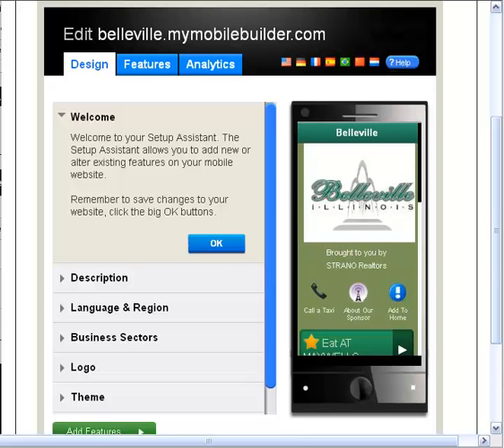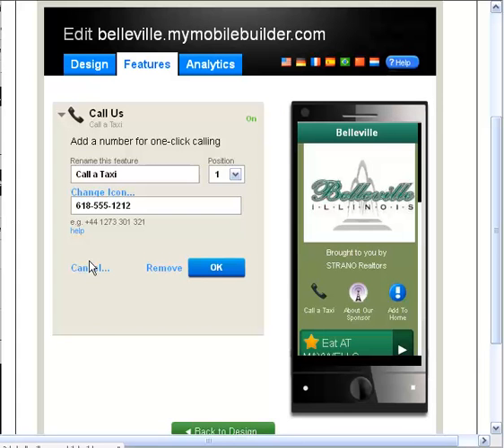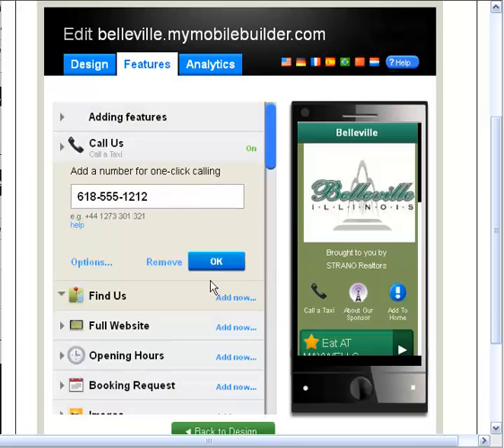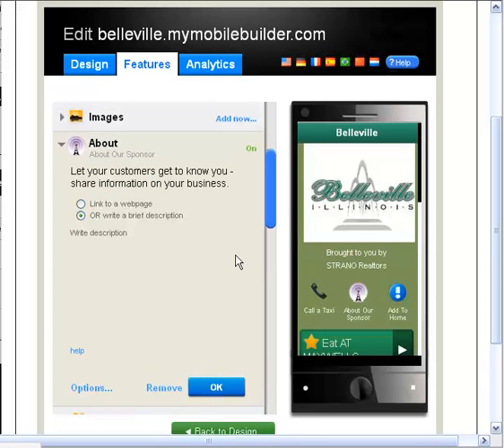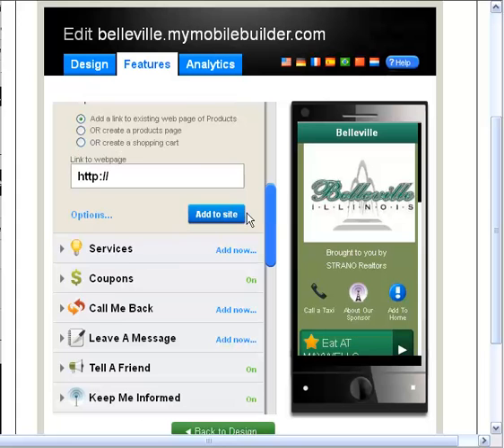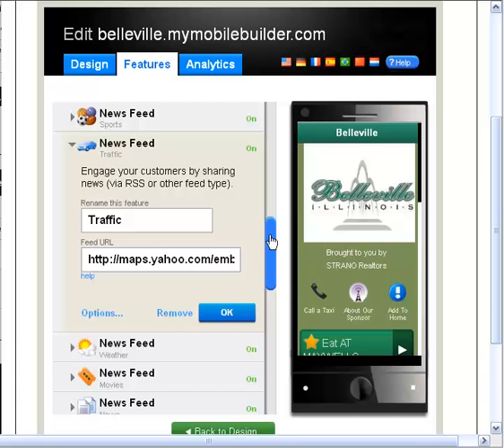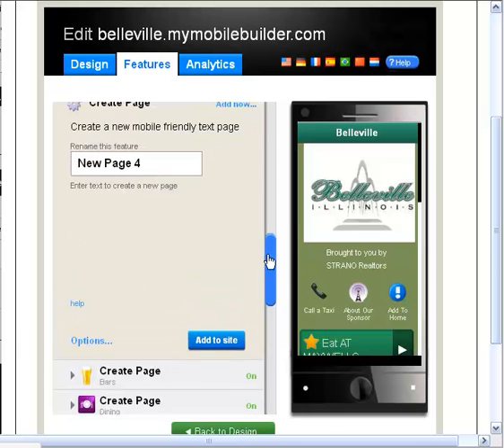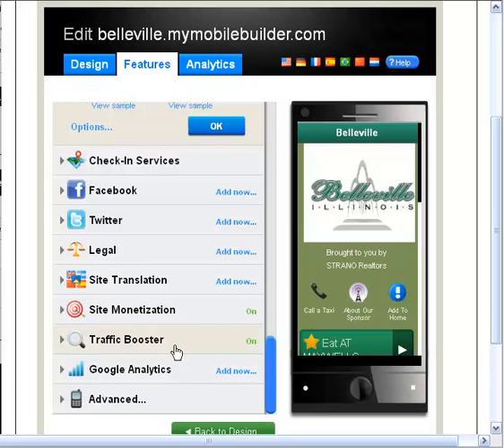Video 2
Introduction to all the Features of your site.